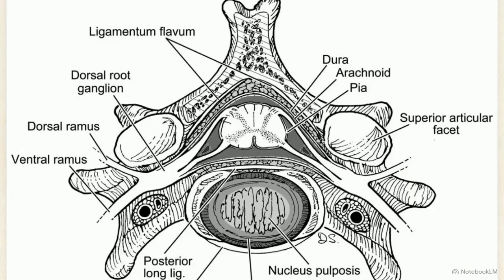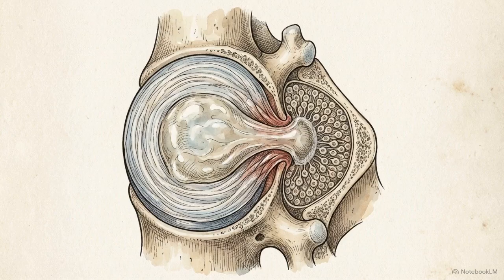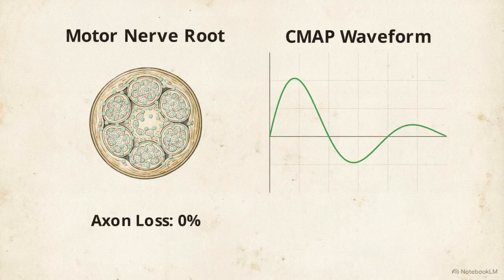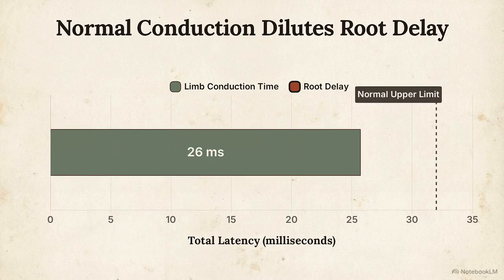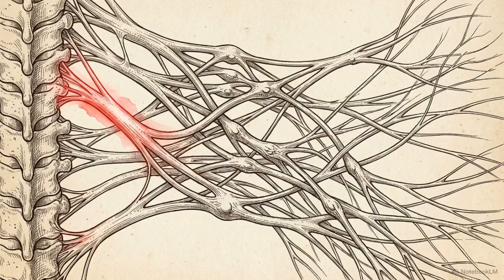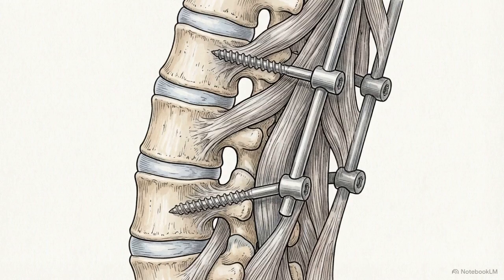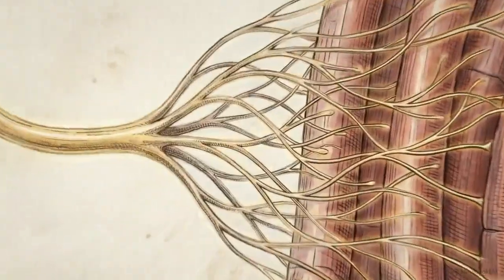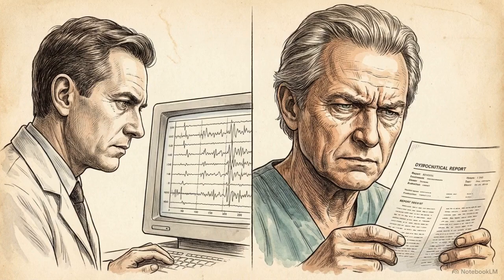The Anatomical Paradox Electrodiagnostic Assessment of Radicul